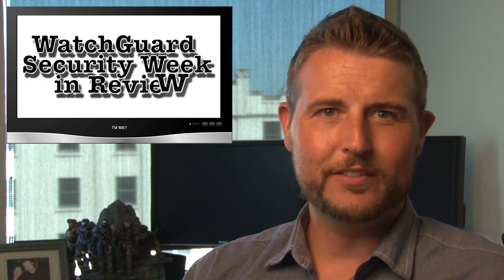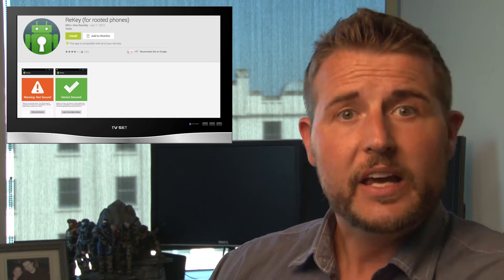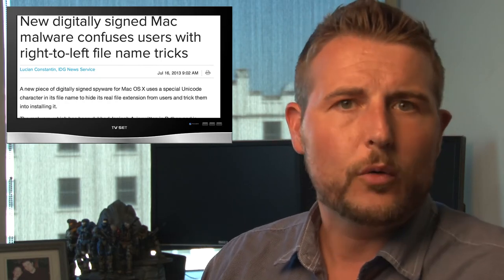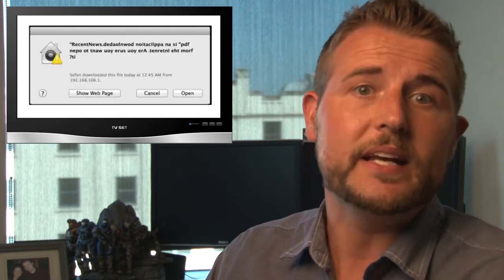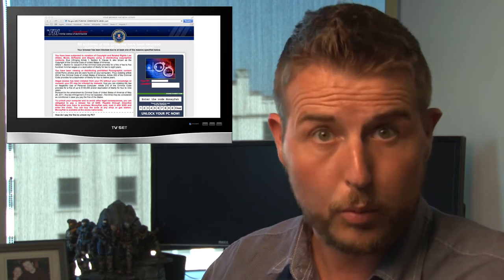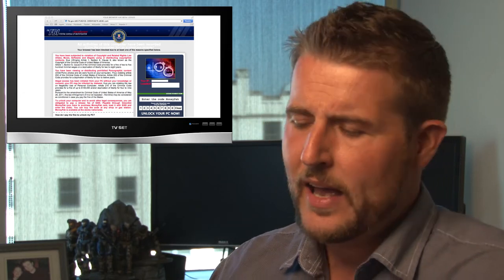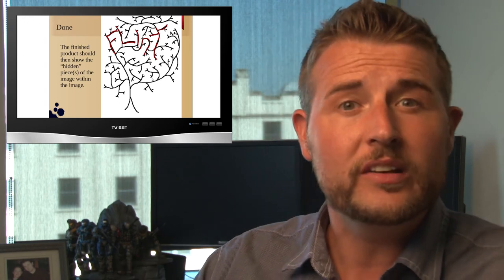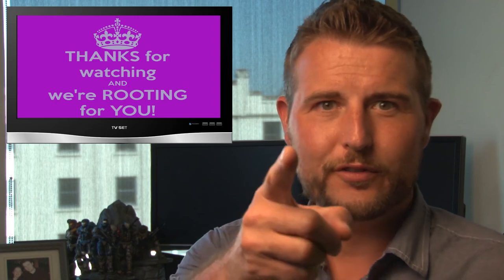Rogue Femtocell Sniffs Cellular Data - WSWiR Episode 70